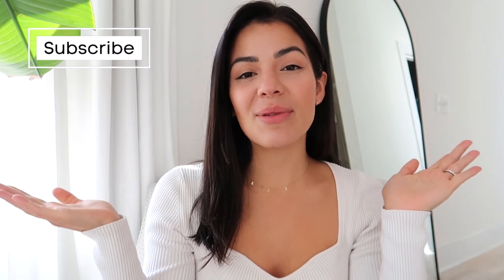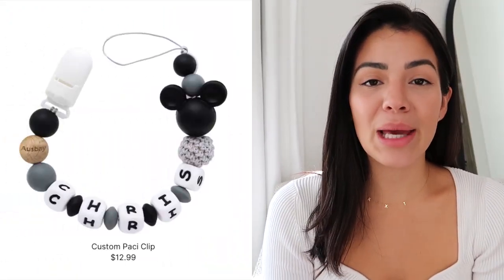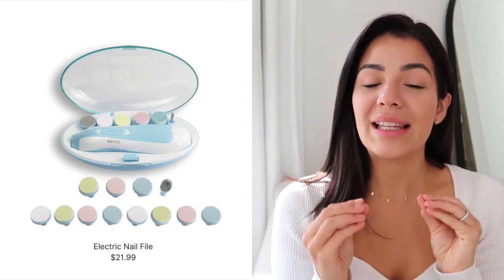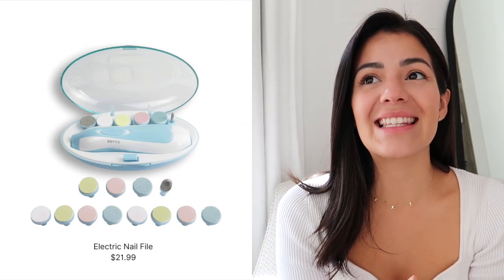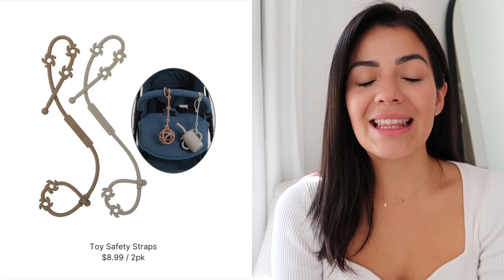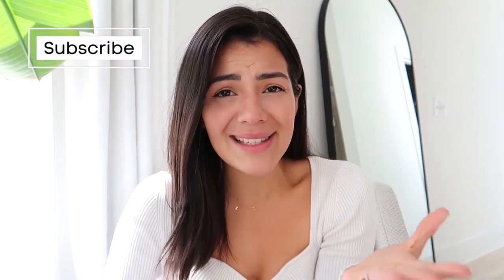Bougie Baby Products That You Need!!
I MENTIONED:
Fridababy vapor drops
Paci Clip
Nail File
Baby Stroller Fan
Mom Stroller Fan
Stroller Bungies
Stroller Organizer
Cup holder
Bum Brush
Baby Powder Puff
Ipad Case